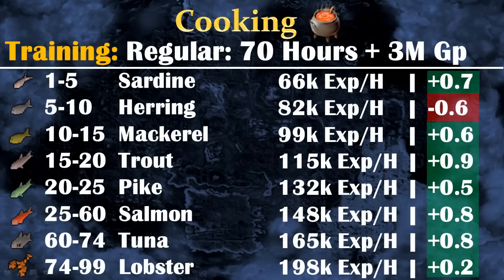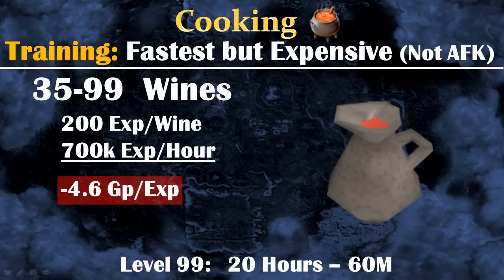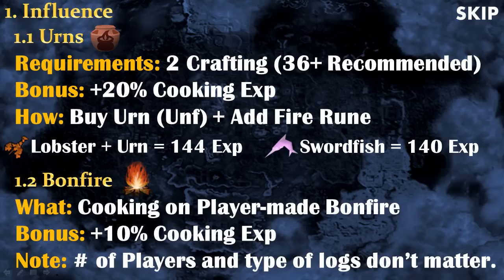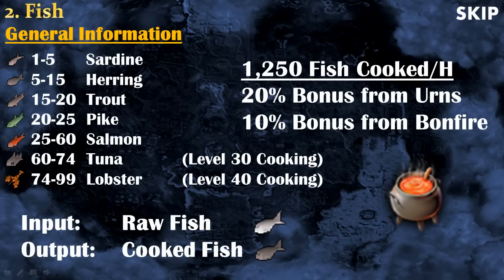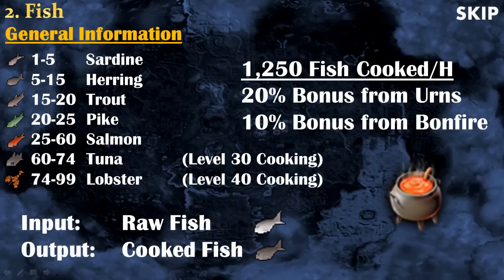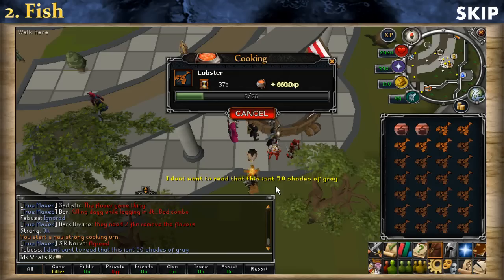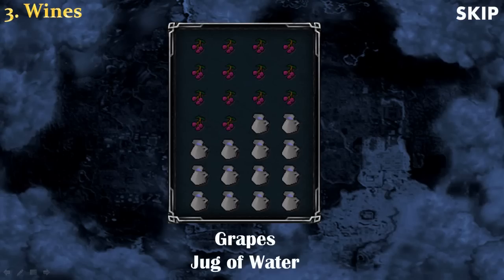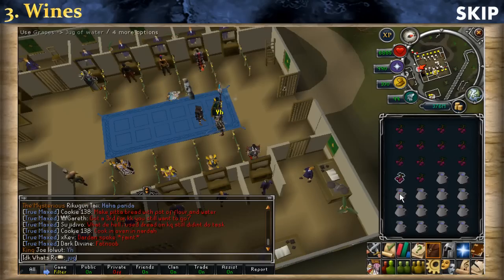F2P Cooking Guide | Level 99 in 70 Hours with 3M Profit | by Idk Whats Rc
This is my F2P Cooking guide that shows two main ways to train the skill: Cooking Fish or Brewing Wines. It also takes into account the different bonus such as Urns and Bonfires.

SUMMARY:
1. Influence
2. Fish
3. Wines